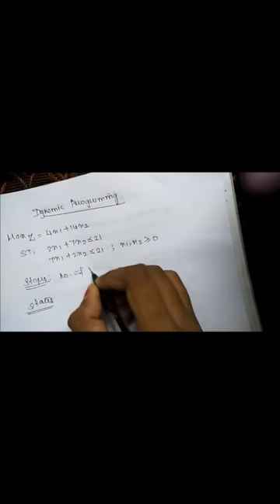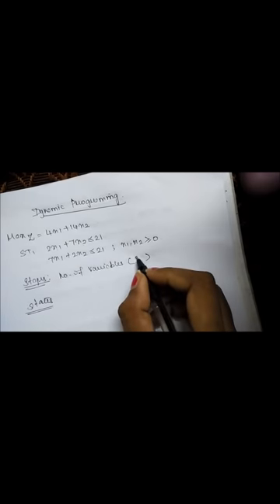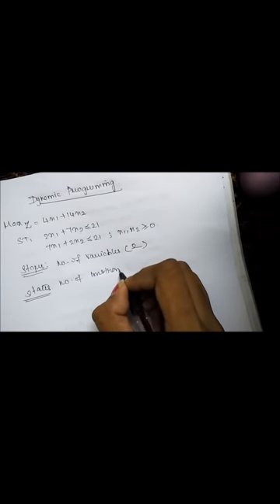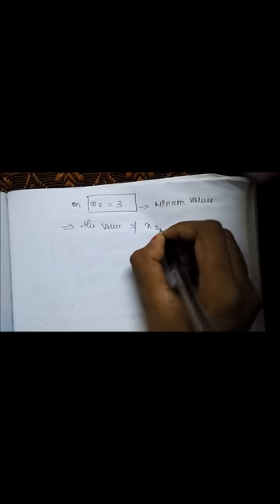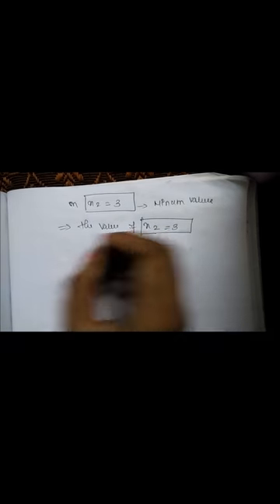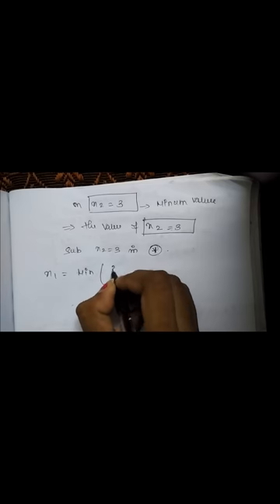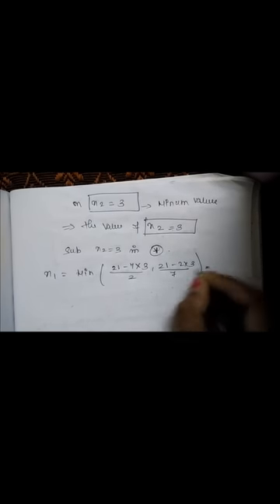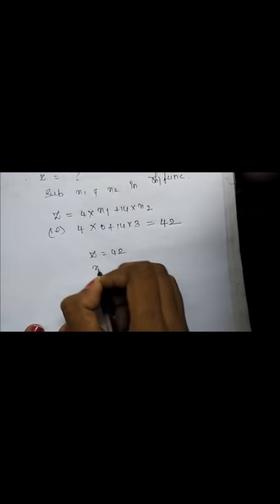Solving Linear Programming Problem: Dynamic Approach